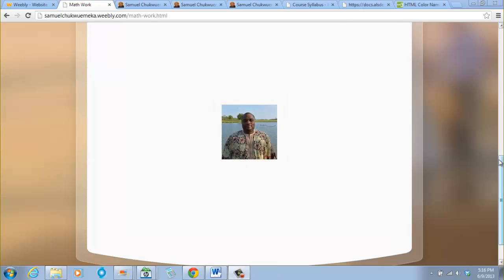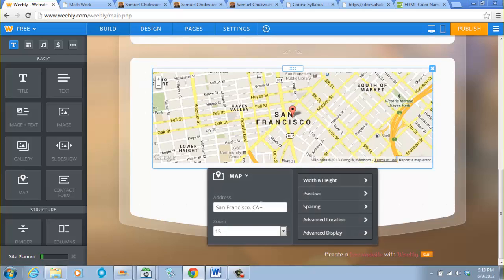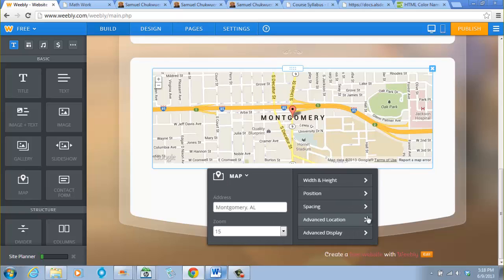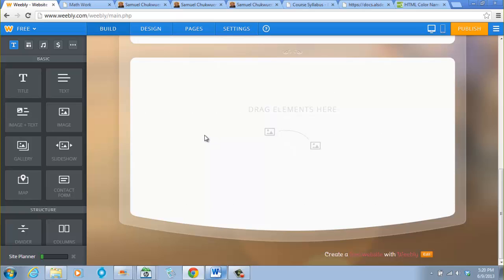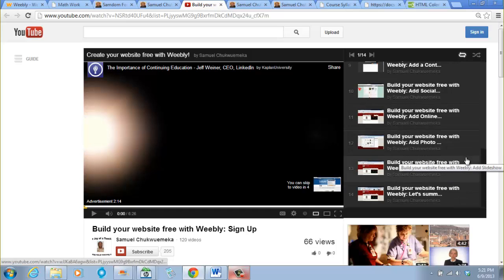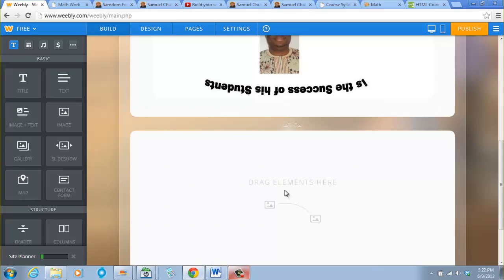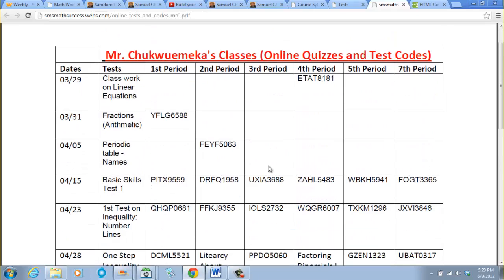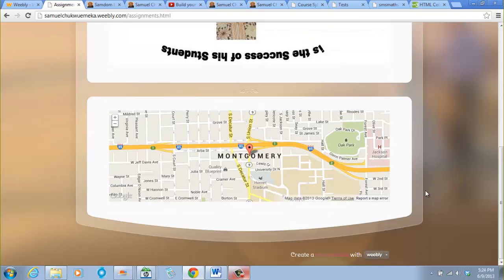Create your Website with "New" Weebly: Add Map and Online Quizzes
This video is part of a video playlist that explains how to add a map to your Weebly site. It also refers back to a similar previous video on how to add an online quiz using the old version of Weebly.